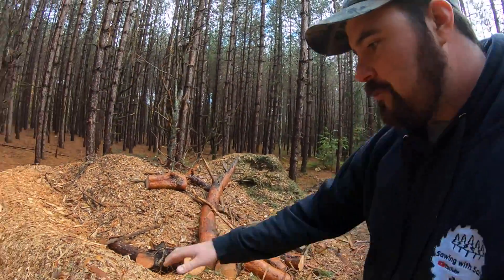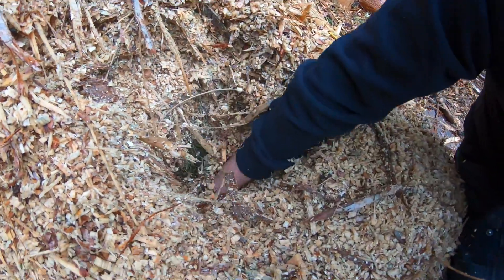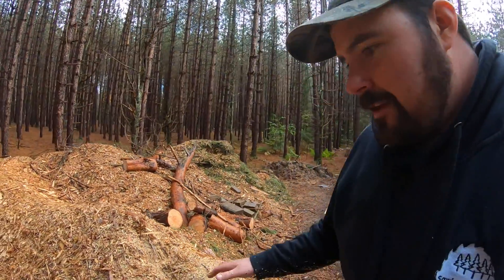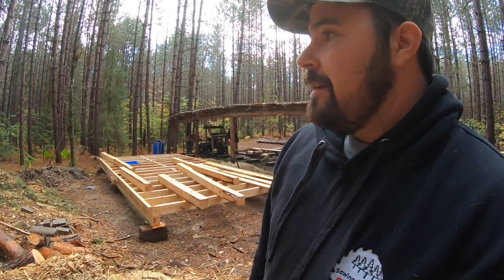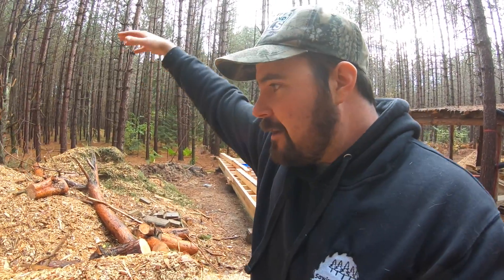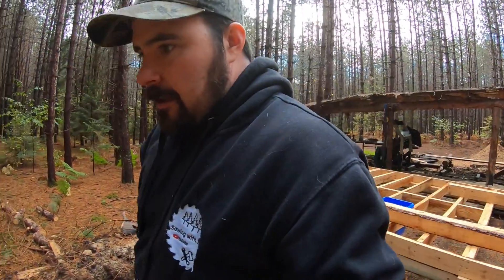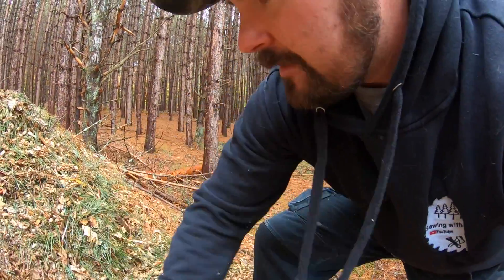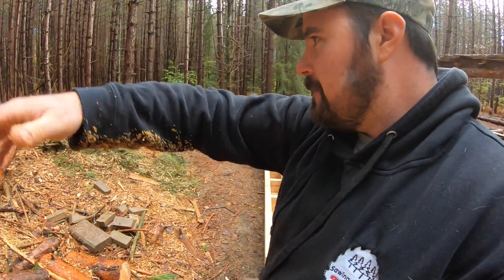Hidden Dangers of Large Dust Piles | Avoiding a fire at your portable sawmill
Being aware of hidden dangers of a large dust pile can help you in avoiding a fire at your portable sawmill. Many of you are aware that wet hay bales can lead to fires in a barn but if you're like me, you may not have thought about your dust and wood chip piles from your sawmill. Now let's be honest here, you may have gone years and years and years without any issue but at least knowledge of the issue can helpful. In this video I"ll talk about some things that can help you prevent spontaneous combustion in large piles of sawdust and wood chips and reasons why it may be happening. I"ll also refer to a document published by the Ontario Fire Marshal's office and their suggestions to keep your large piles of wood chips (and dust), safe. I"ll also be digging into some small piles of wood chips and sawdust that I have accumulated from my sawmill and talk about what the inside of the pile feels like after a heavy rain like the one we just had. Today's topic is an interesting one and I'm glad you're all here to give your input and experiences on the topic. If you're interested in reading the document I was referring to in my video, check it out below in the link.

Document I was referring to about wood chip piles during this video